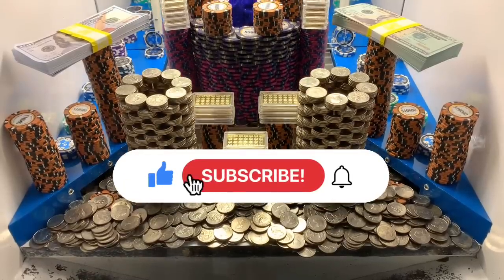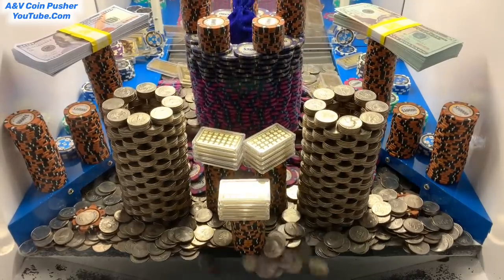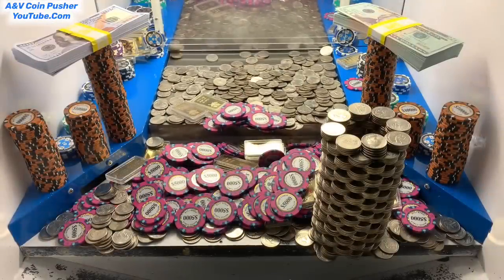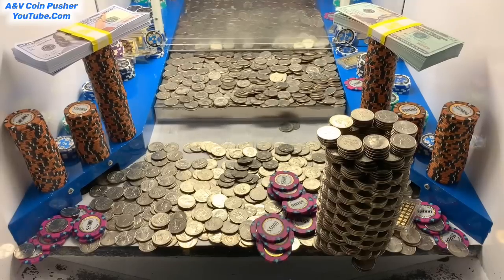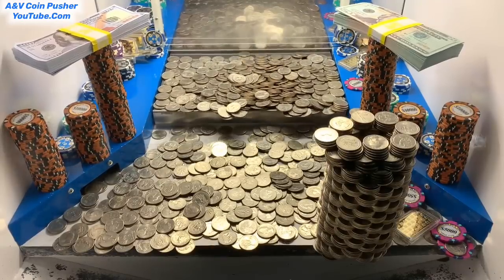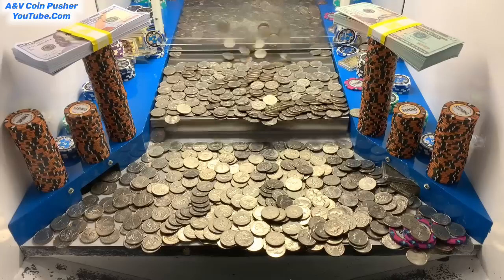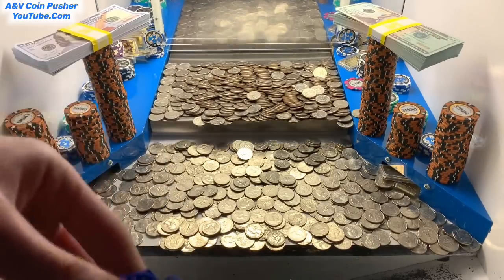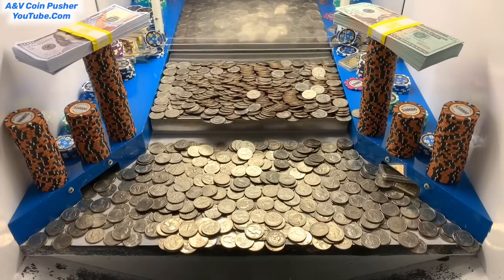🔵(MUST SEE) HIGH RISK COIN PUSHER $5,000,000.00 BUY IN!!! WON OVER $23,000,000.00!!! (MEGA JACKPOT)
🔴IN TODAY’S VIDEO I DID A $5,000,000 BUY IN AND MADE A HUGE LIFE CHANGING PROFIT AT THE HIGH LIMIT COIN PUSHER!!!